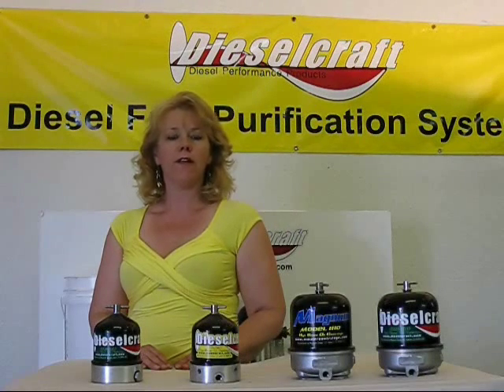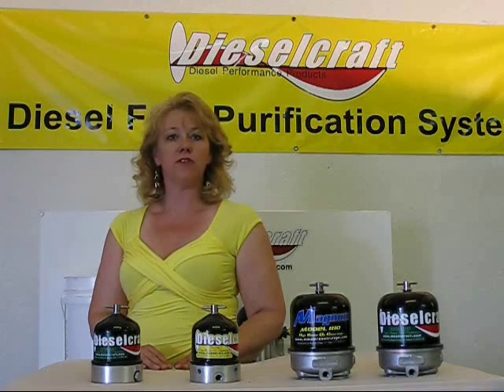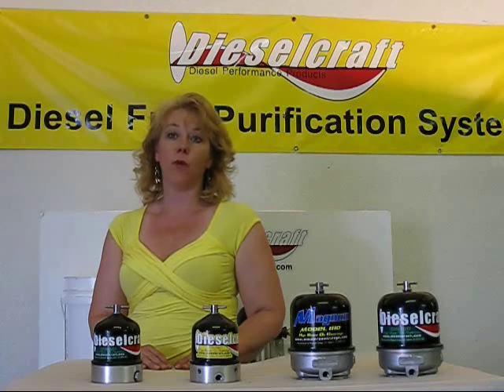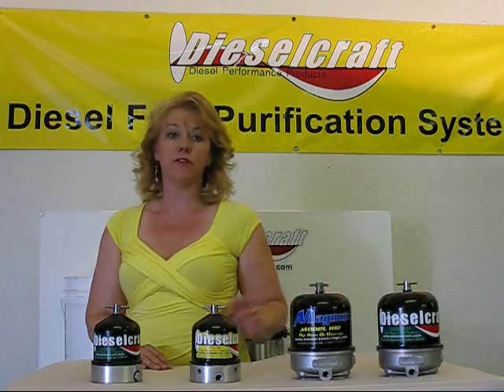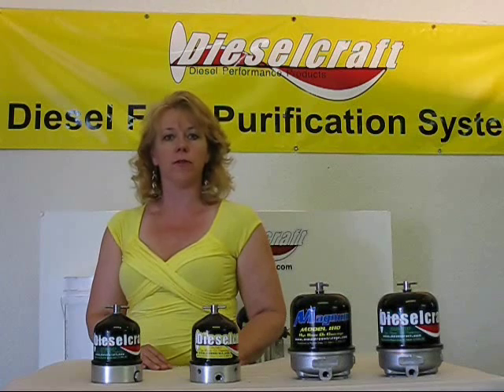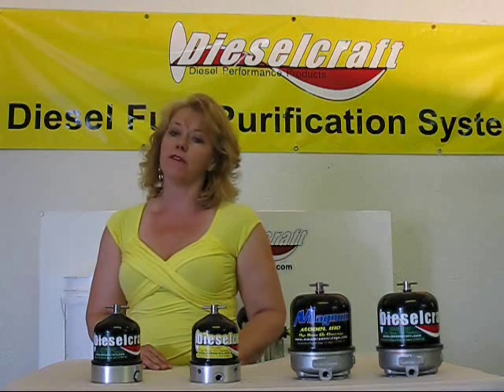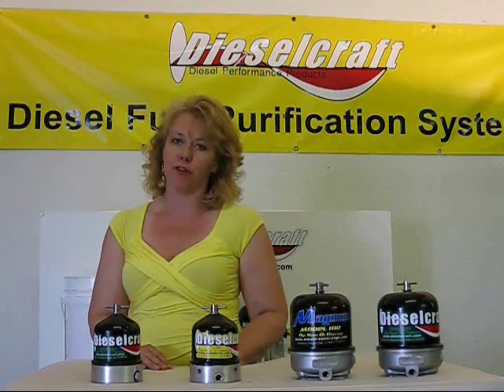Dieselcraft Oil Centrifuge Introduction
Dieselcraft centrifuges are a smart alternative to standard oil filters. Filters only trap dirt where a centrifuge will remove it altogether from the oil stream.

Centrifuges are least costly to operate, do not add to the waste stream